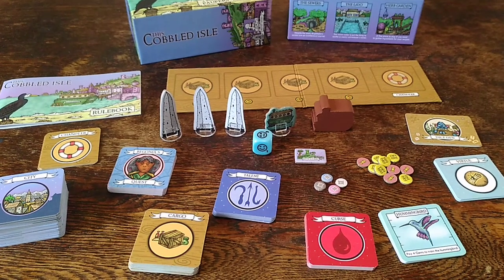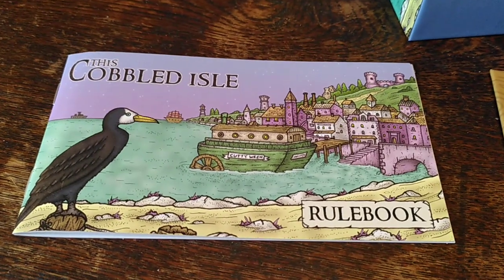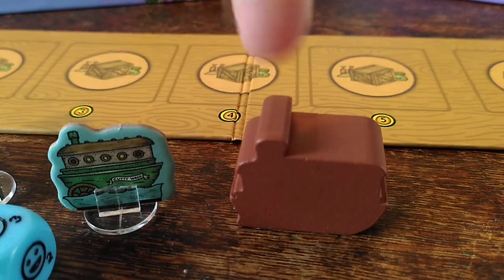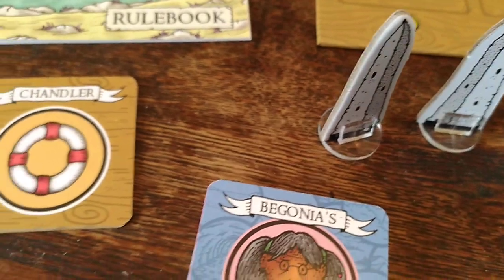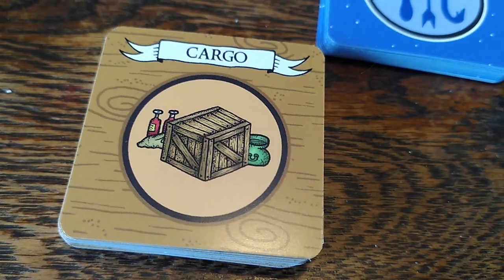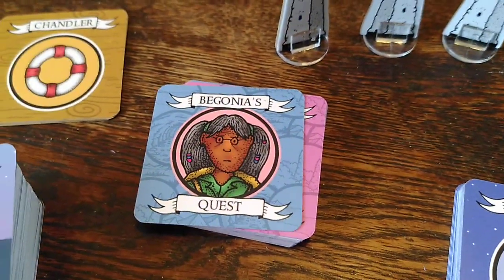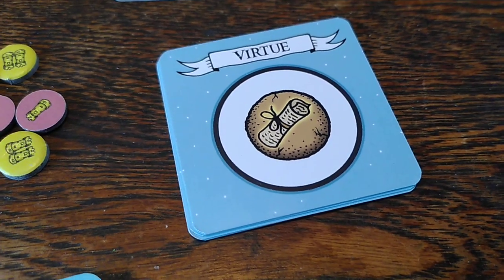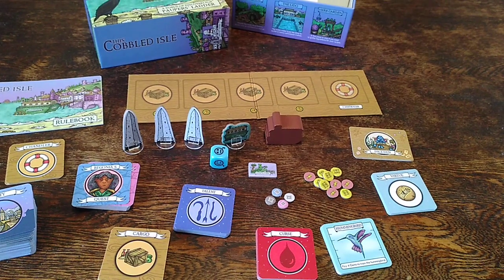a quick tour of This Cobbled Isle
This is the upcoming expansion for Paupers' Ladder, adding all sorts of new content to the game. Here's a quick look around what's included.